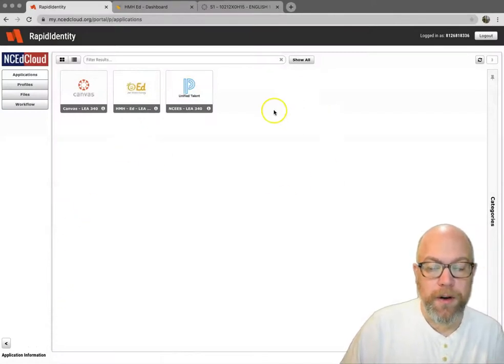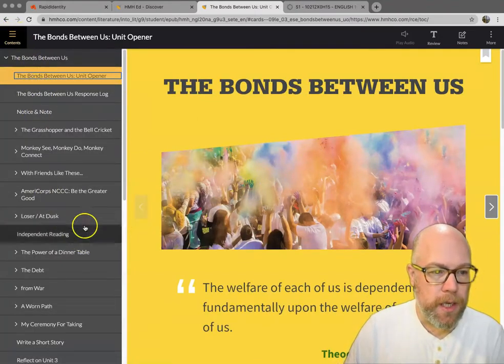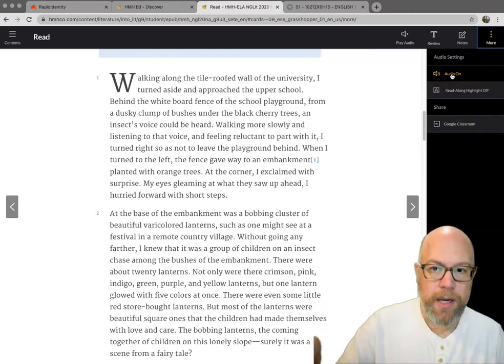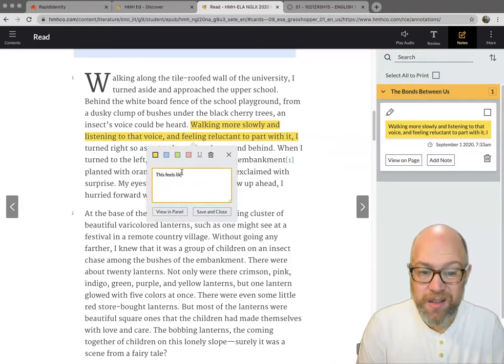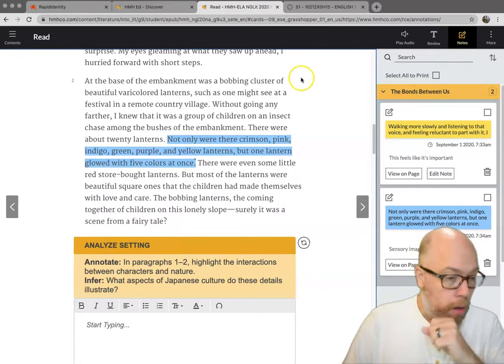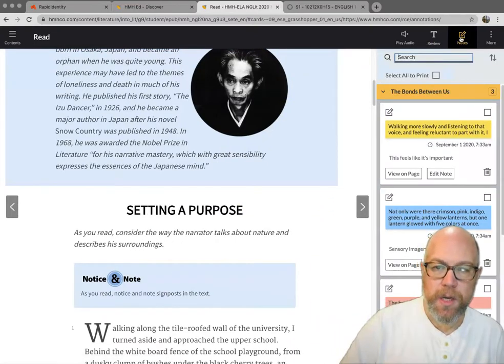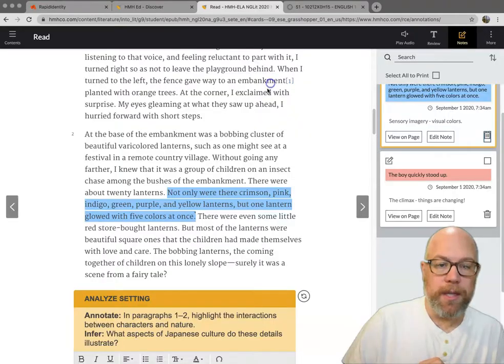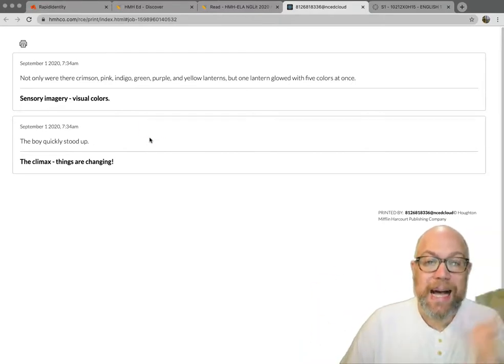Online Textbook Annotation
How to use the highlight and notes tools in our new online textbook.